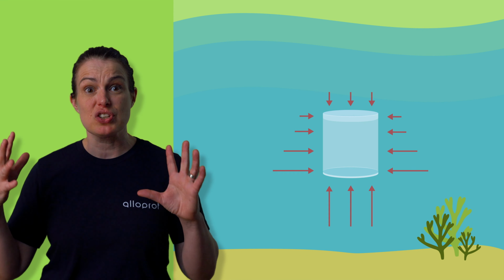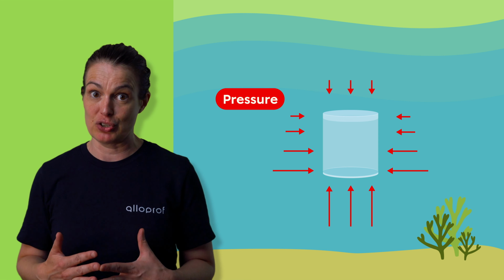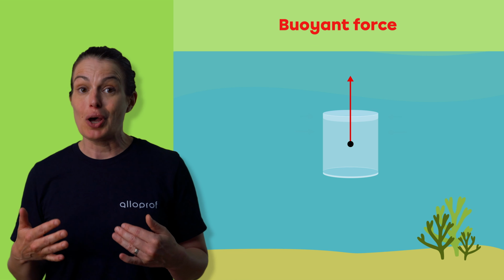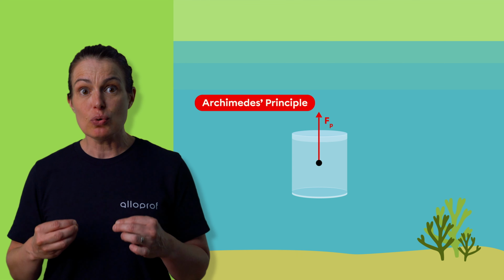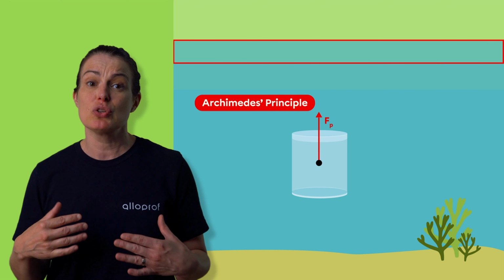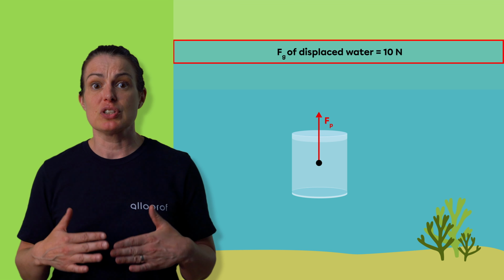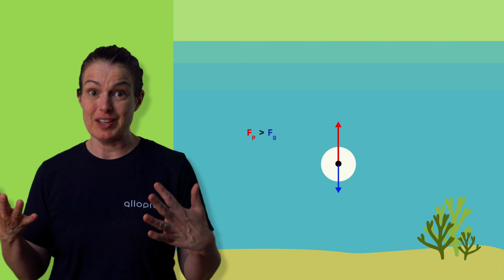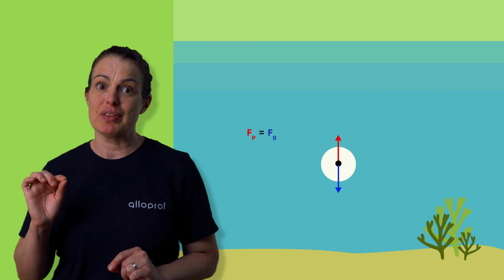Archimedes' Principle | Science and Technology | Alloprof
What is buoyant force?

Jessica explains everything you need to know about the buoyancy of an object using Archimedes' principle.

Timestamps:
0:00 Archimedes' principle (buoyant force)
1:39 The object floats
1:57 The object sinks
2:02 The object remains at constant depth
2:12 Summary